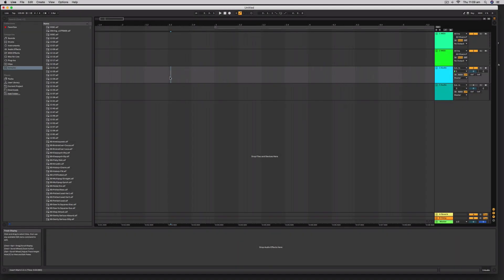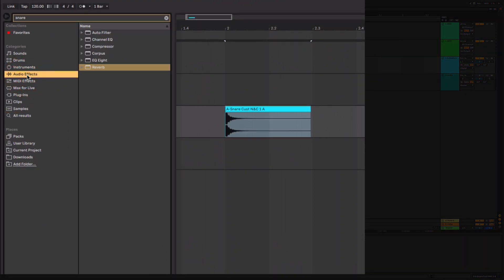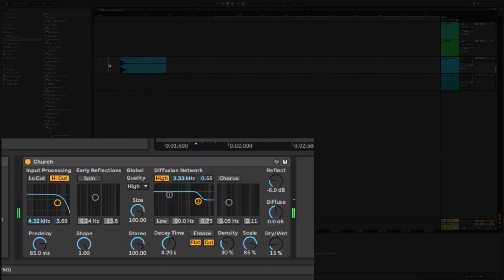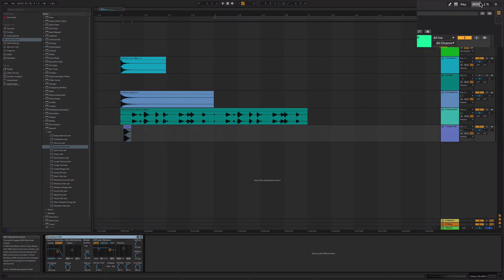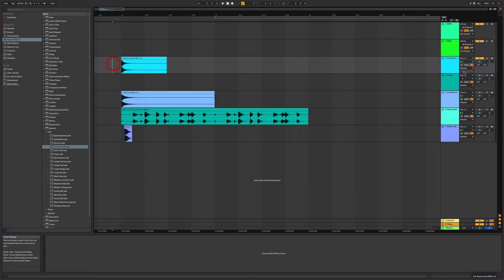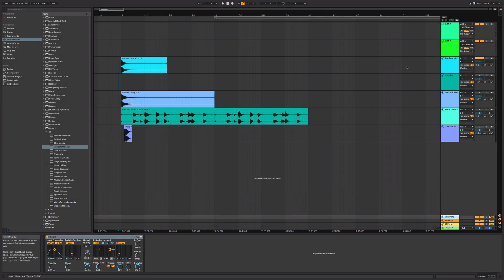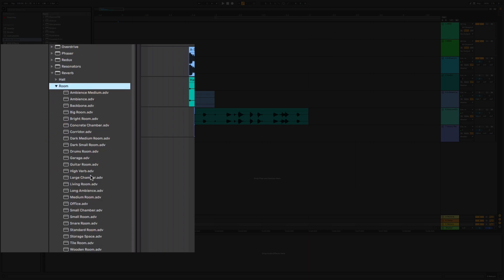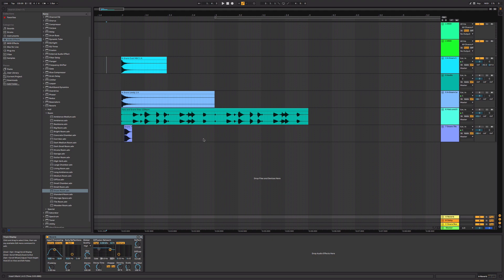How To Use Effects In Ableton Live [The Proper Way]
In this video we look at how to use effects in Ableton Live the proper way.